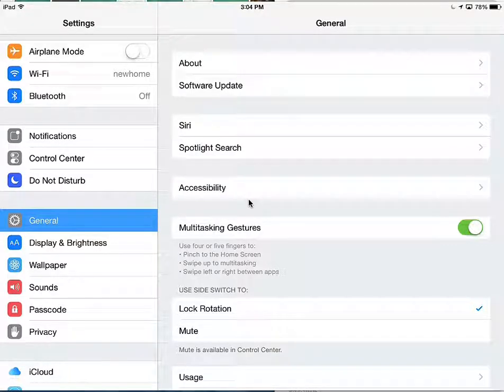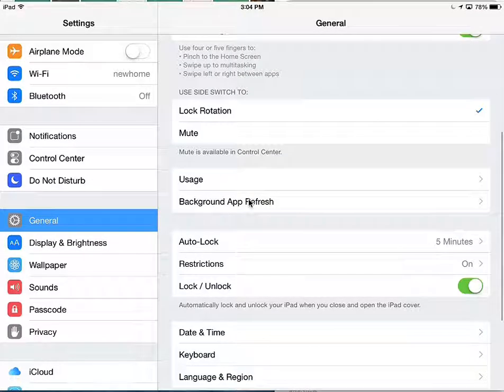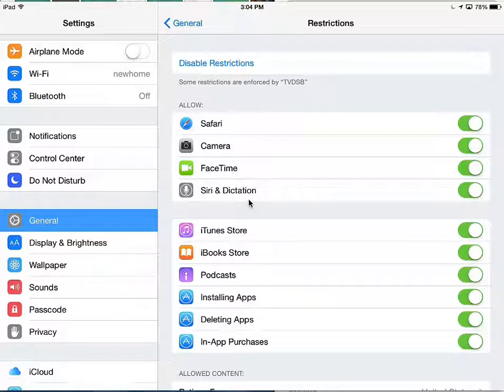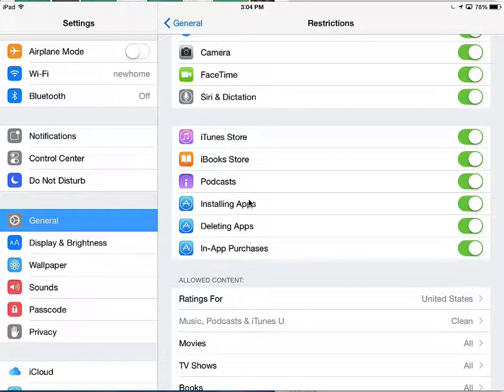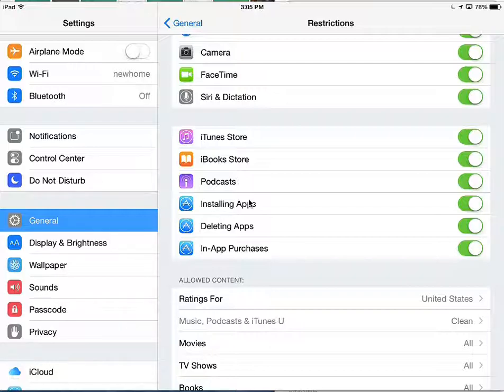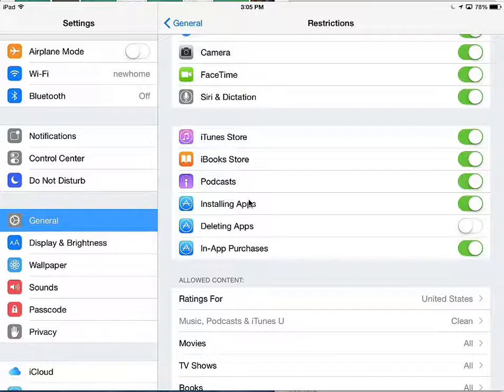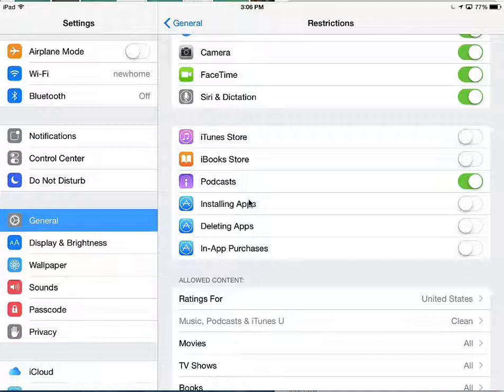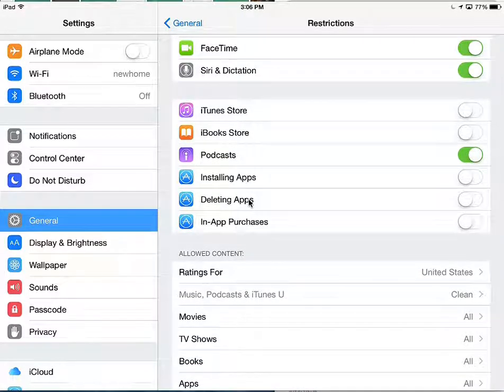003 iOS8 restrictions to purchases